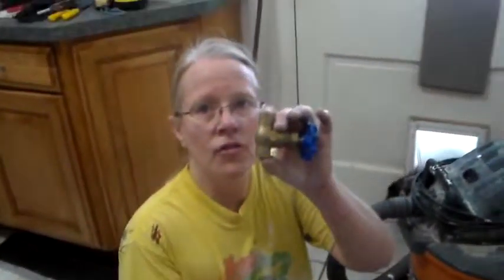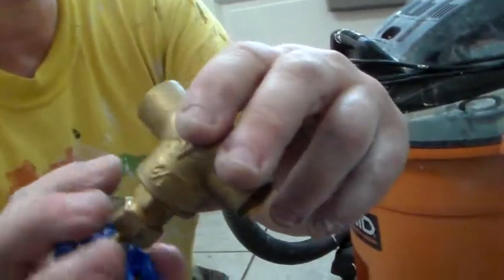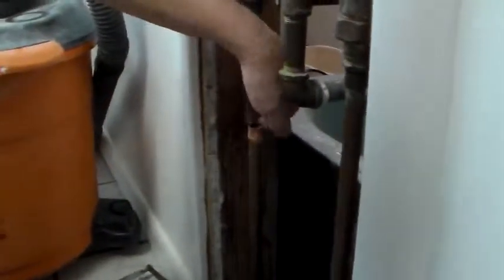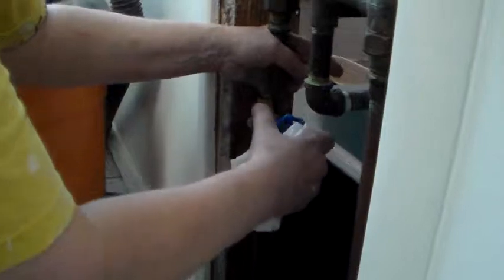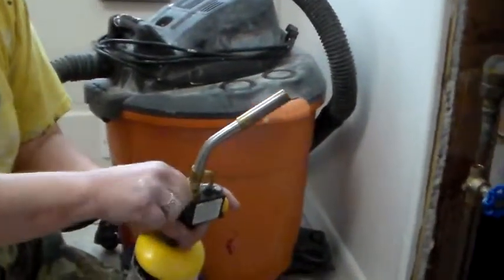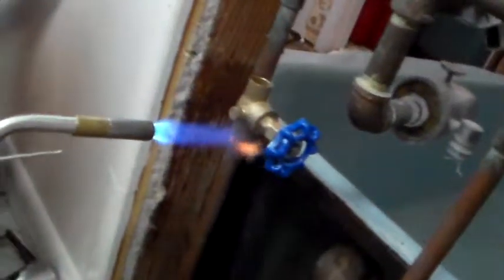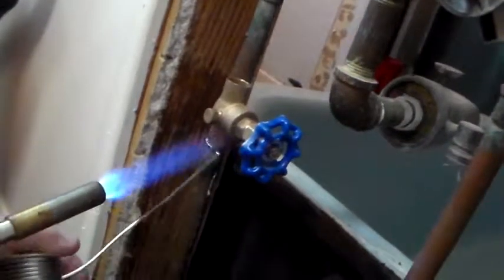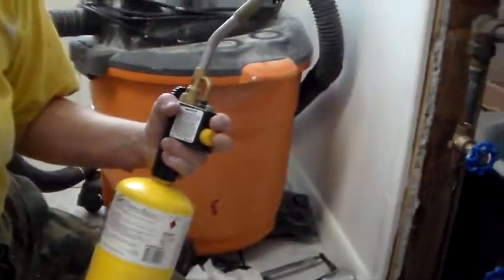Cousin Ruthie shows how to weld parts of a shower